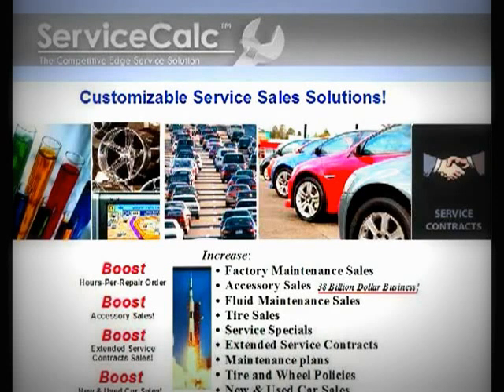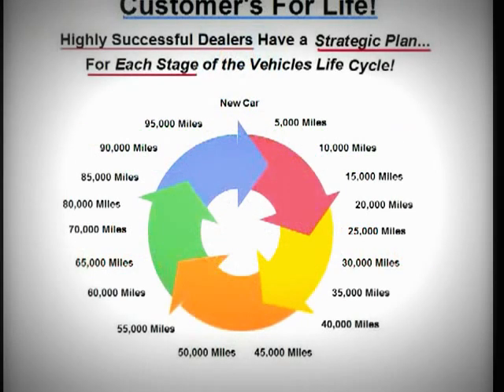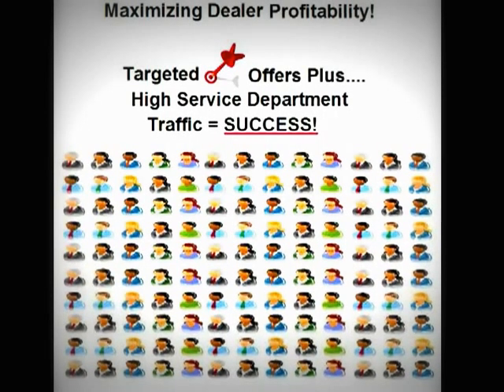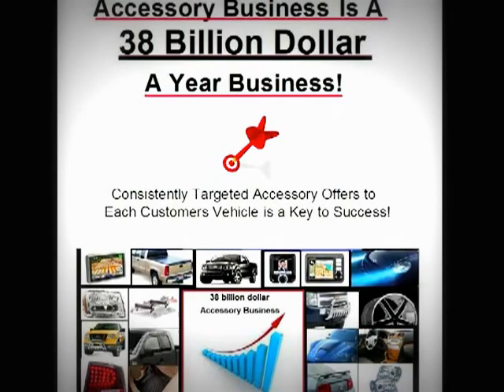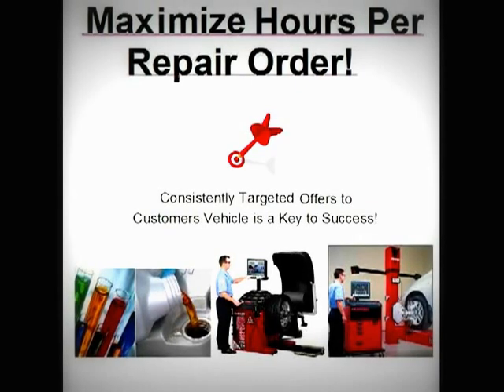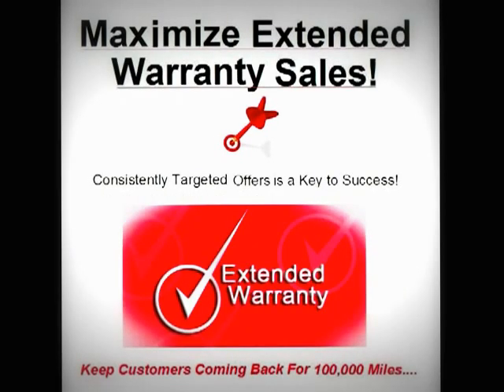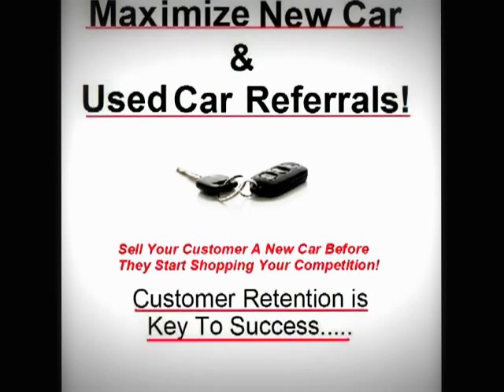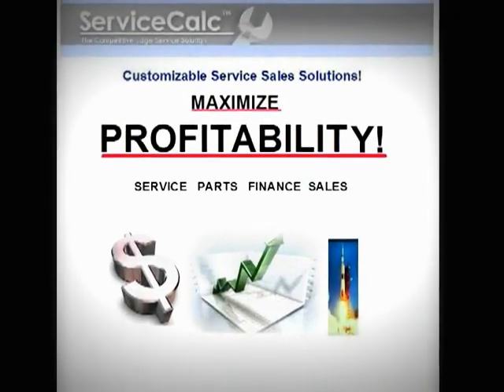2018 - Fixed Operations Strategic Sales Menu Drives Dealership Profitability!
Request a FREE DEMO (Customizable Service Menu) Electronic Automotive Service Sales Menu Revolutionizes Fixed-operations Accessory sales, fi magazine automotivedigest Automotive News Auto Accessories Sales Highly Effective Consistent Custom Menu Presentations ..Gets Results! Dealership Management Can Now Laser Target Offers To Customers. Sky Rocket Auto Accessory Sales (Dealer Service Menu) Boost Fluid Maintenance Sales. Fixed Ops Customizable Service Sales fixed ops magazine Menu - Maximize Dealership Profits
Laser Target Dealerships Offers
To Each Customers,That Visits
Your Dealership For Service!
Automotive Sevice Sales Software
AUTO SERVICE SALES MENU,Service Menu Packages,Parts & Service Menu Pricing fixed ops magazine Software,Automotive Maintenance & Menu,Automotive Maintenance & Menu Sales Software,Maximizing Service & Parts Department Gross Profits
Automotive service menus
Increase - Increase Service Labor Hours
Increase - Fluid Maintenance Sales
Increase - Accessory Sales 38 billion Dollar Business!
Increase - Tire Sales Keep Customers in Your Service Department (Service Menu)
fixed ops service menu
Increase - Service Special Sales
Automotive service menu
Maximize Sales Department & Finance Department Profitability
Increase - Service Contract Sales
Increase - Extended Warranty Sales

accessory solution menu-based accessory sales menu based accessory selling sema accessories menu
automotive accessories sema - tips for automotive accessories sema, guides for automotive accessories sema New Technology Designed To Expand Dealer's Share of Multi Billion Dollar Accessory Business sell extended warranties (Dealer Service Menu) sema accessory sales boost
Sky Rocket Auto Accessory Sales (Dealer Service Menu) Boost Fluid
Maintenance Sales increase oem accessory sales boost service department profits service manu auto dealer accessory menu Menu for Service customized service menu automotive service menu Menu Software Program
automotive service sale menu, Sell maintenance menu services,service selling menu solution,
Parts and Service menu services,Automotive Service Menu Software,Maintenance & Menu Selling (sema dealer day) NADA dealership service menu (Service-Menu) car accessory sales (automotive news) (Service Menu Sales System) Accessory (NADA 20 Group)